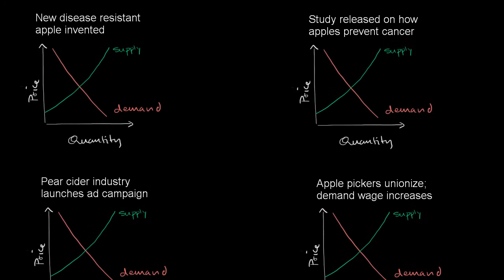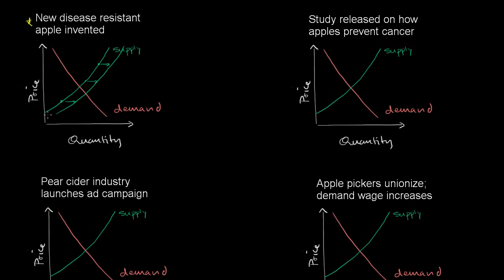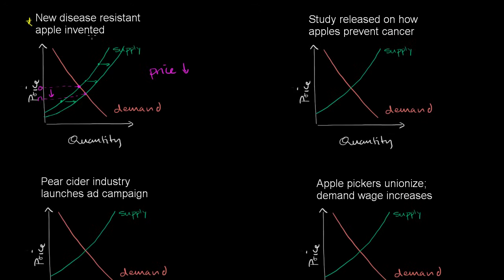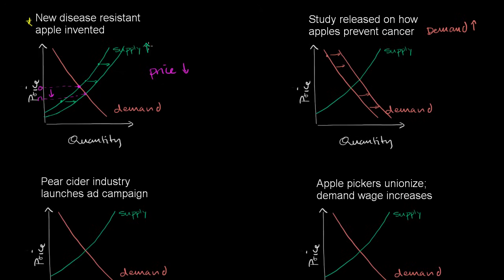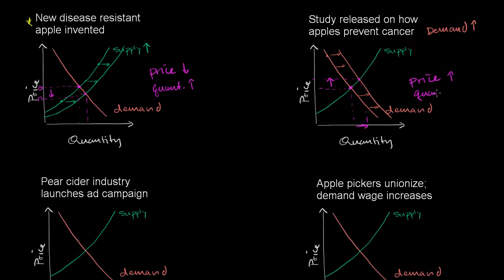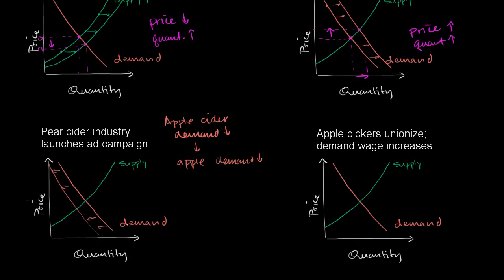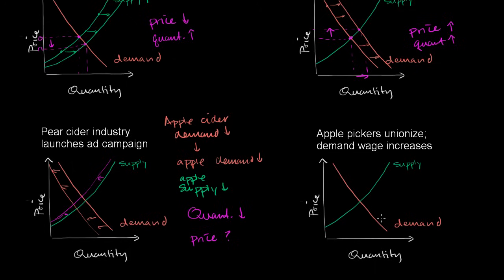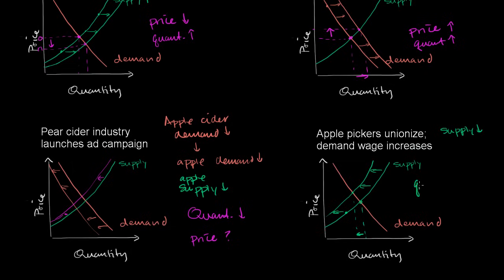Changes in Market Equilibrium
Courses on Khan Academy are always 100% free. Start practicing—and saving your progress—now

How the equilibrium price or quantity might change due to changes in supply or demand